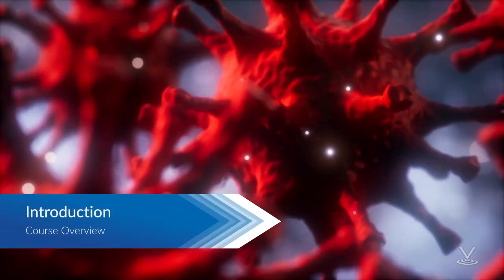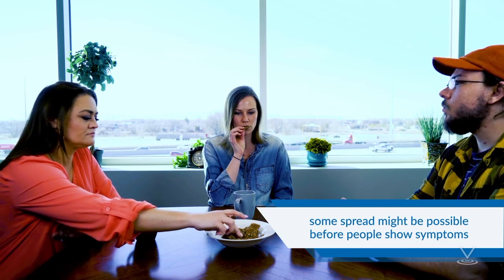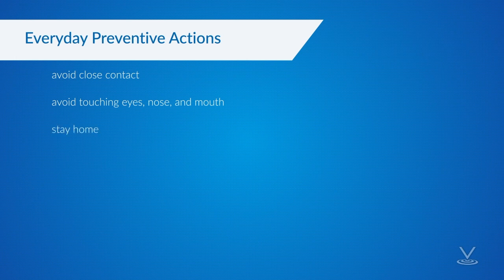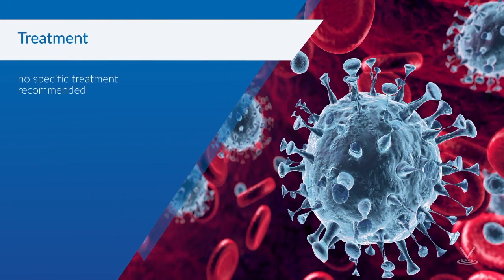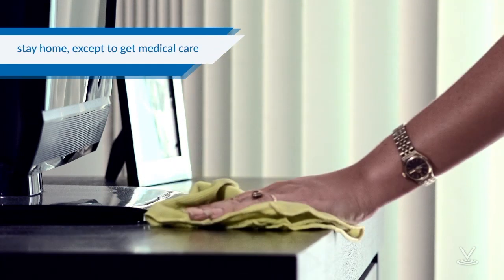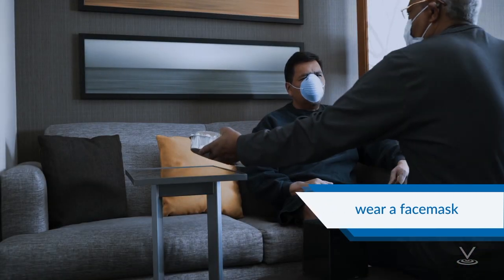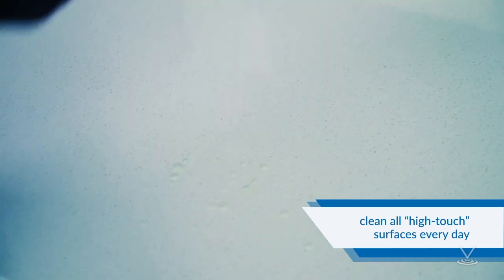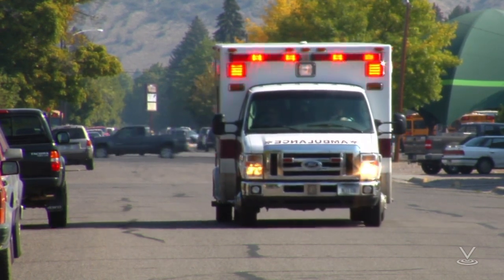Updated (May 2020) Vector Solutions Coronavirus 101: What You Need to Know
Protecting yourself against the coronavirus (COVID-19) starts with getting the right information:

By watching this 9-minute course, you will be able to:

- Identify how coronavirus spreads
- Recognize its symptoms
- Explain how to prevent and treat the virus
- Determine what to do if you become sick with coronavirus

Visit Vector's Coronavirus Resource Center for more complimentary training and resources